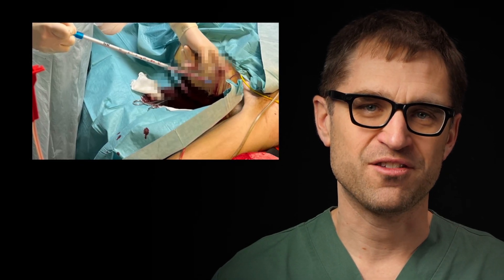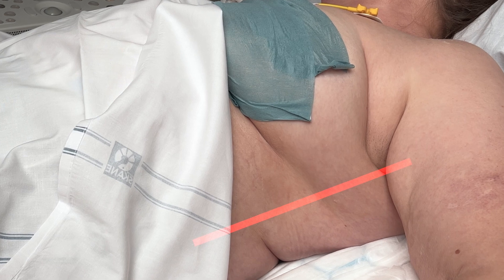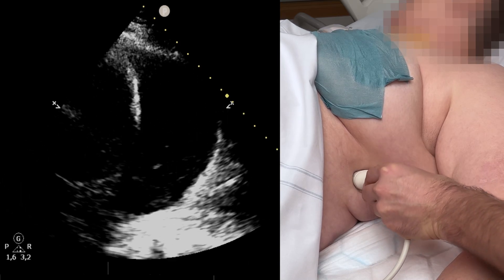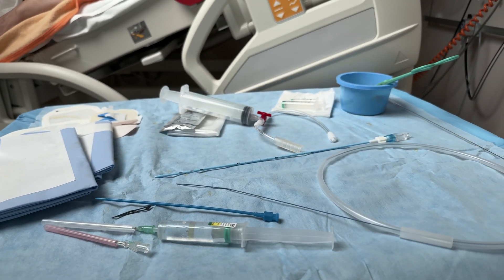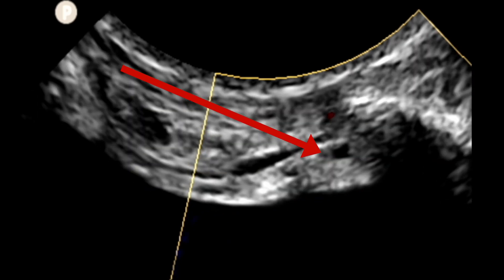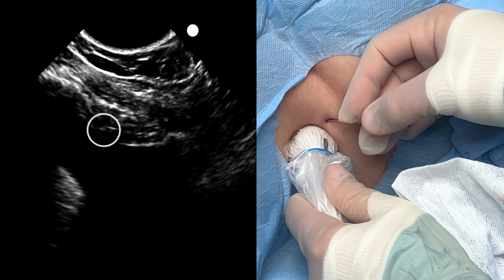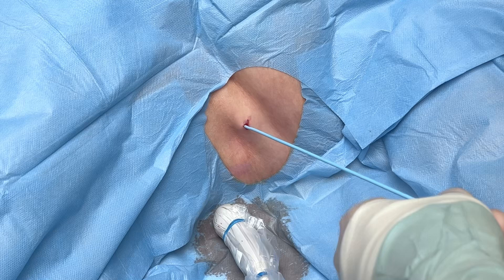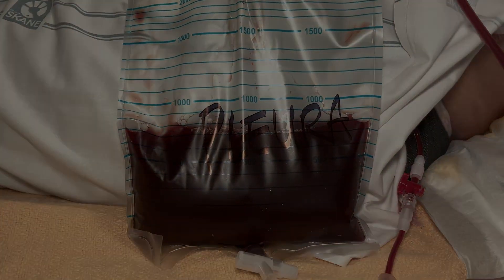Ultrasound guided Pleural Effusion Chest Tube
Use your Seldinger skills from central lines to place safer, better, more comfortable chest tubes for pleural effusion. We show you how to pre-scan, orient the patient, and how to trace the tip into the pleura.